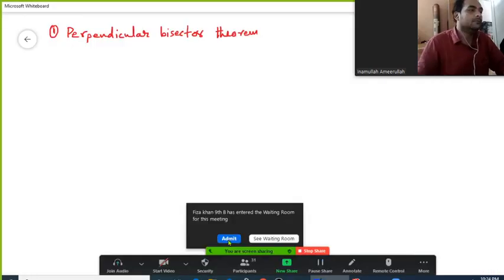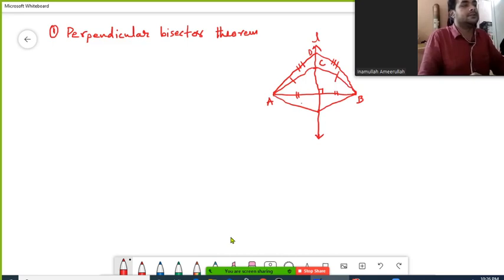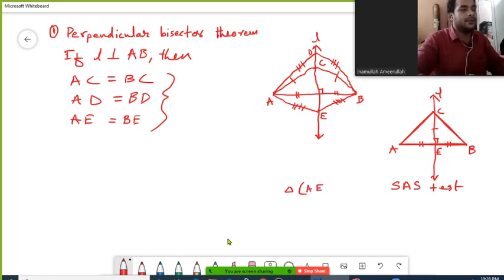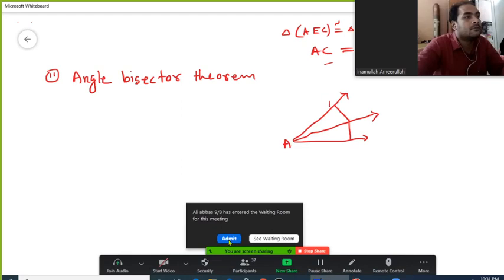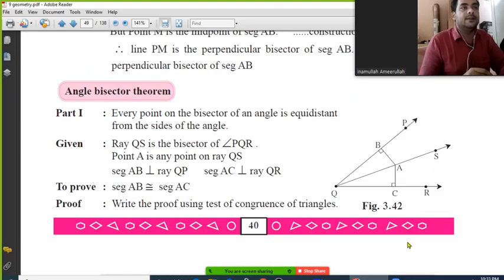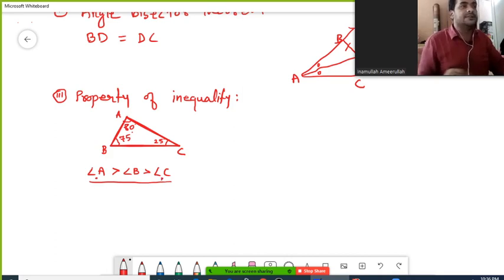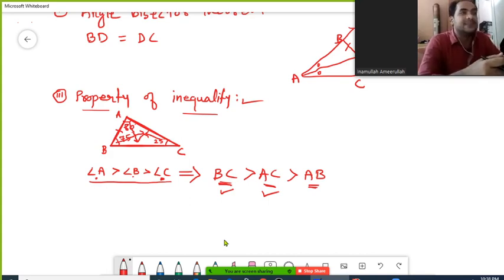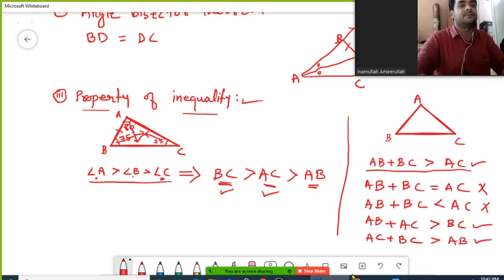Theorem on perpendicular bisector, angle bisector and theorem on inequalities for class 9th